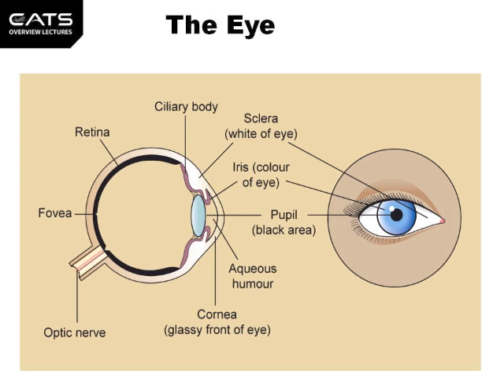CATS ATPL HPL Structure of the eye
The eye courtesy CATS